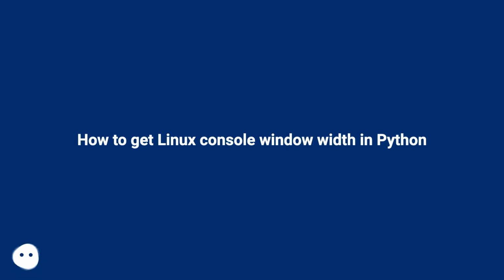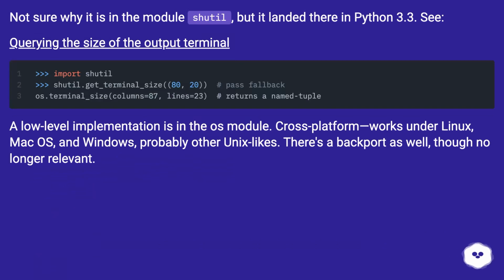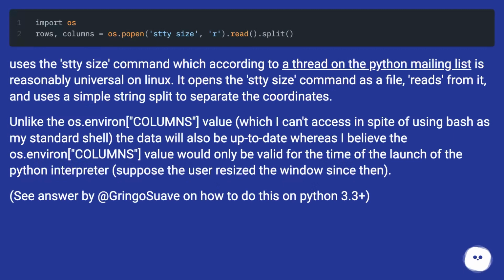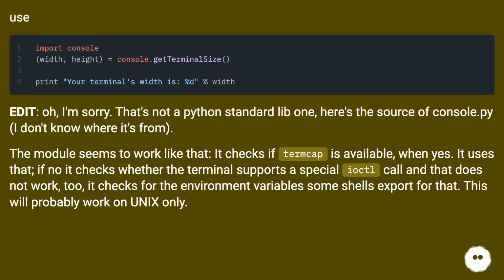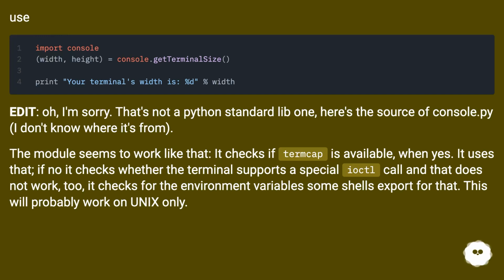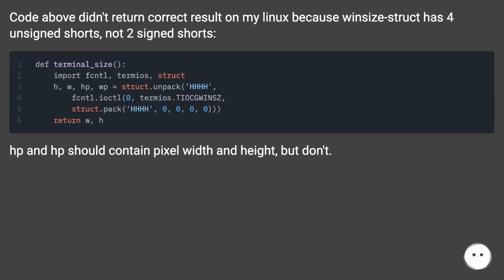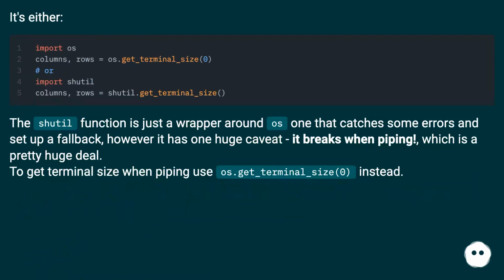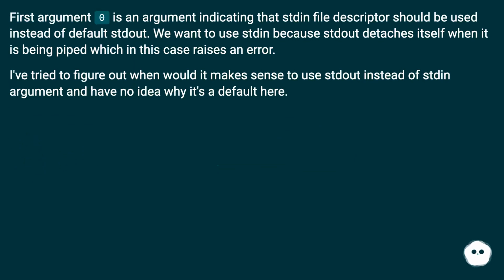How to get Linux console window width in Python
Chapters
00:00 How To Get Linux Console Window Width In Python
00:20 Accepted Answer Score 344
00:56 Answer 2 Score 281
01:44 Answer 3 Score 67
02:21 Answer 4 Score 62
02:47 Answer 5 Score 51
03:45 Thank you